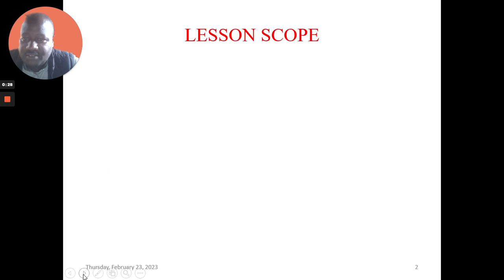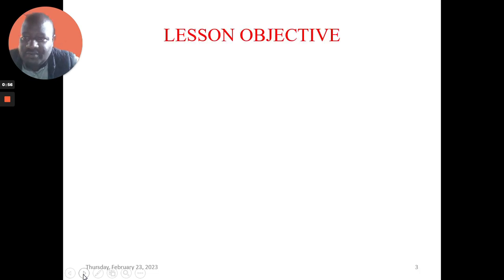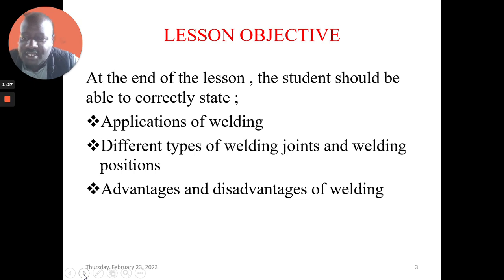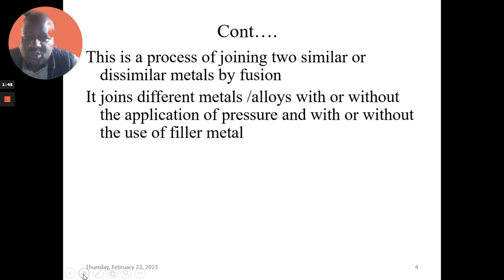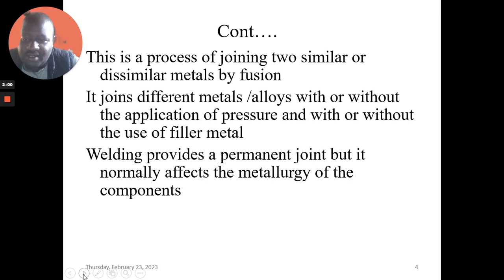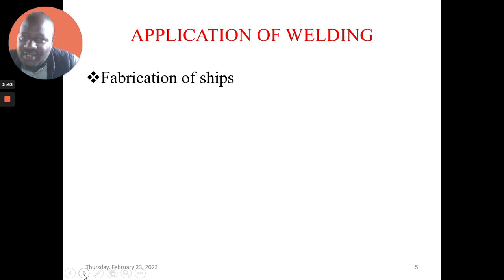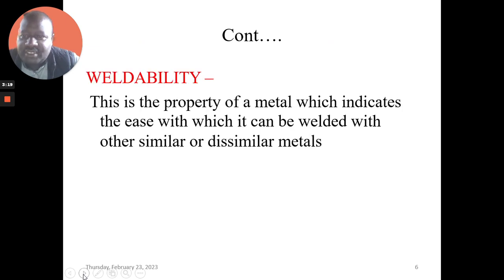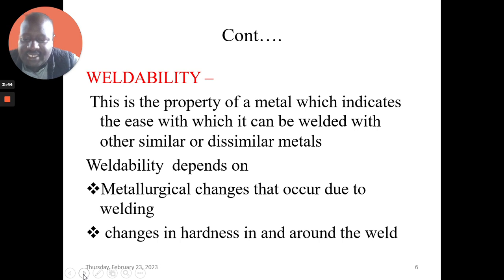WELDING PRESENTATION BY LETTING ELISHA Presentation1 pptx 23 February 2023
INTRODUCTION TO WELDING PROCESSES